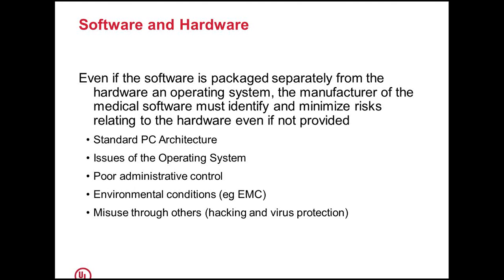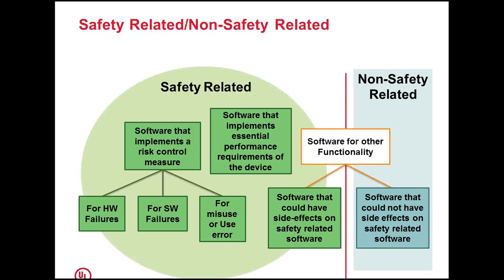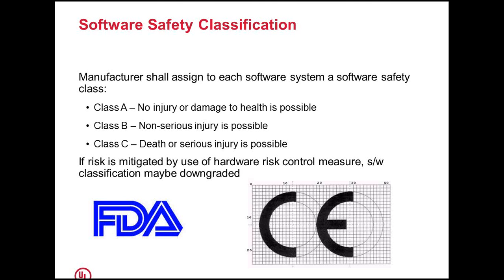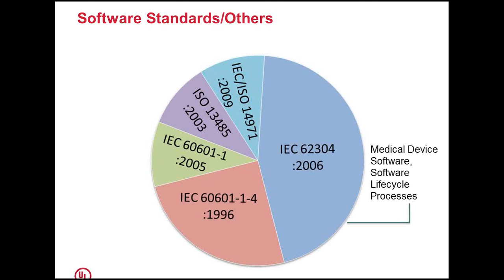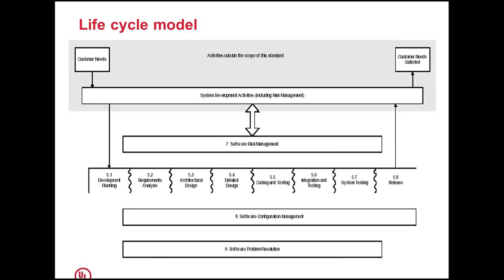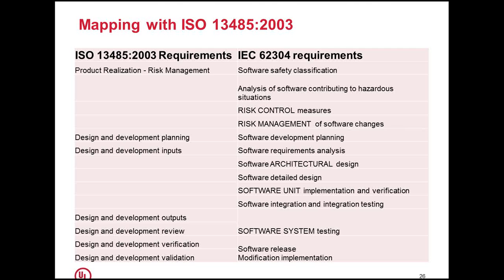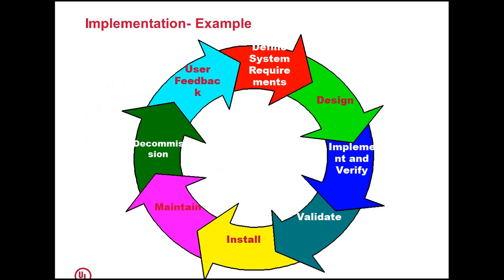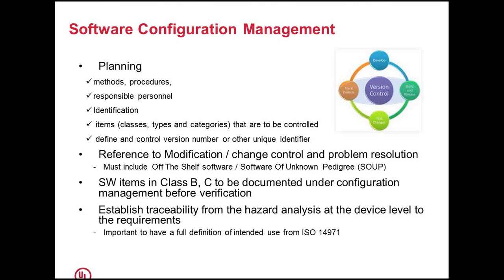Integrating SDLC for Medical Devices within the Quality Management System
This webinar gives an overview of the requirements of IEC 62304, SDLC standard for Medical device software. At the end the audience will be able to appreciate why a separate SDLC for medical devices, understanding the concept of risks, regulatory needs, understand the linkage with the current industry practice of project management, how to link with a quality management system.